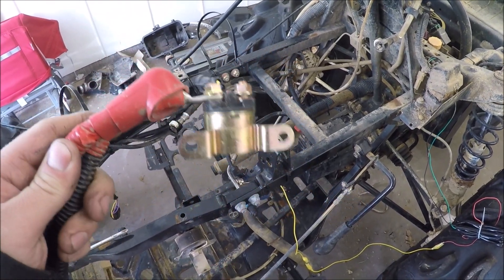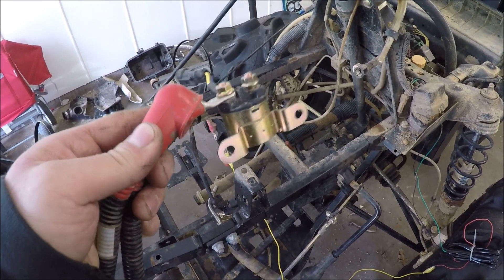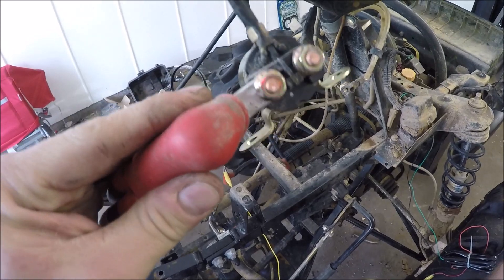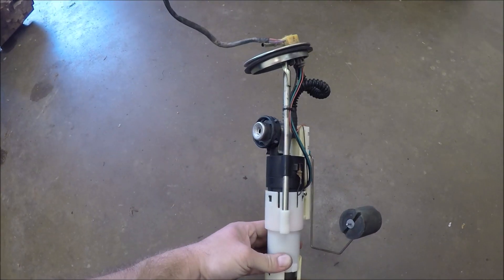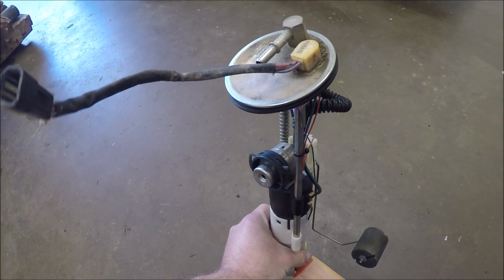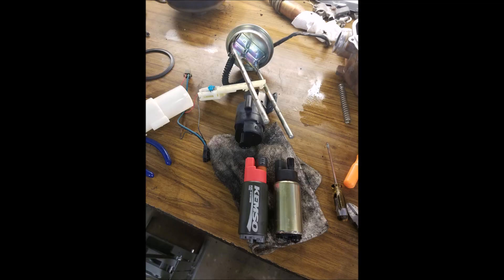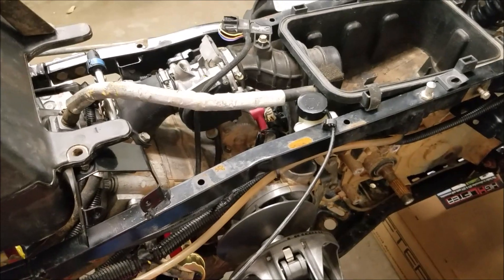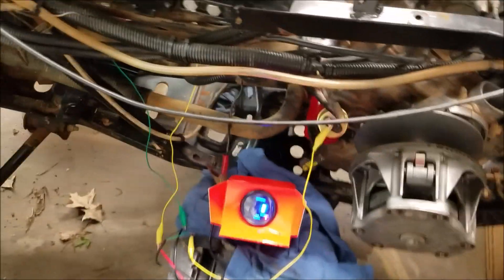Polaris 800 X2 "S" is Running!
Yes it is a little late but the X2 runs amazing. Very peppy and well put together all around. More Videos coming on the build.